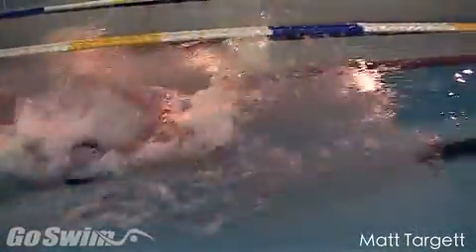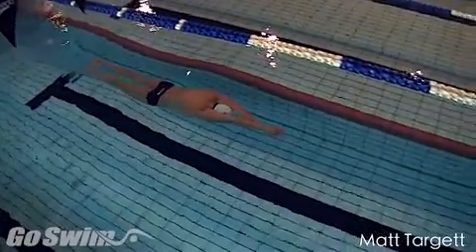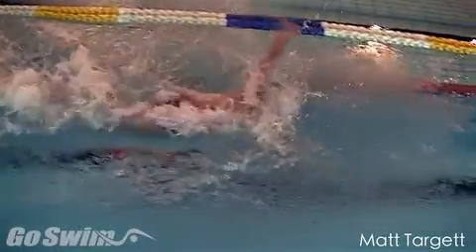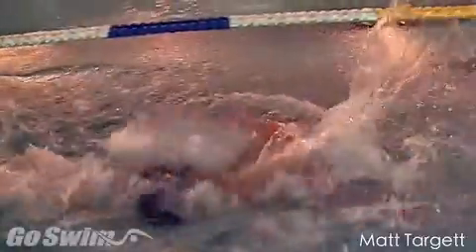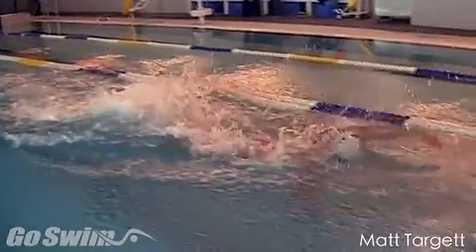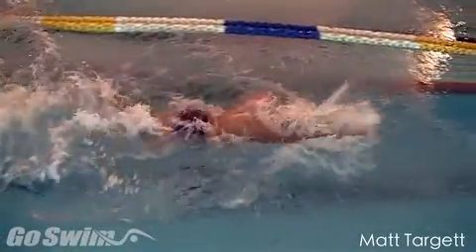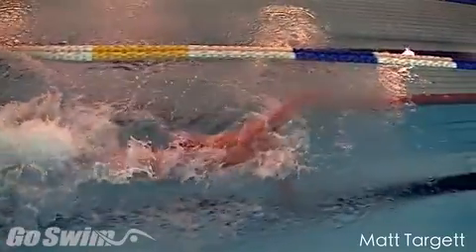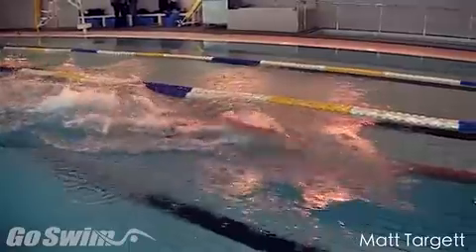FREE sprint above side